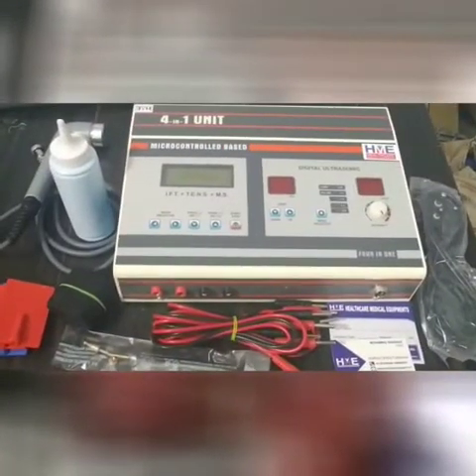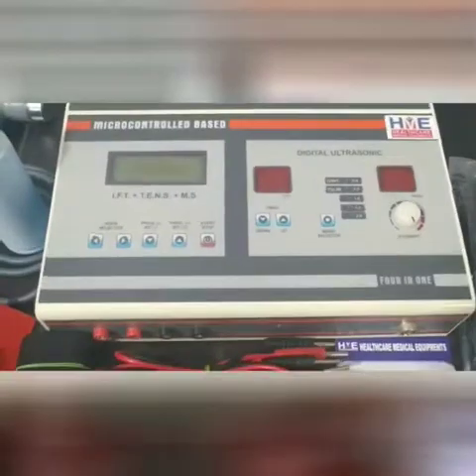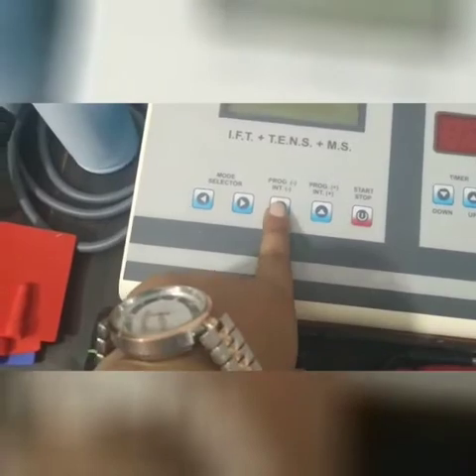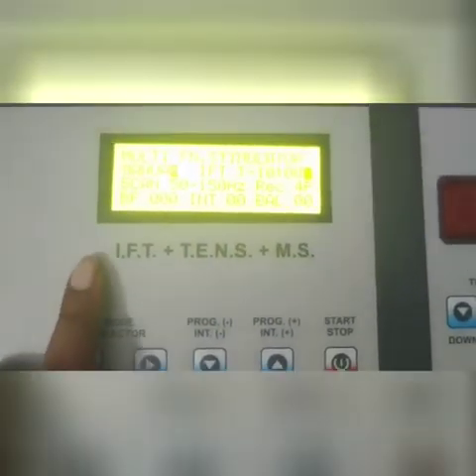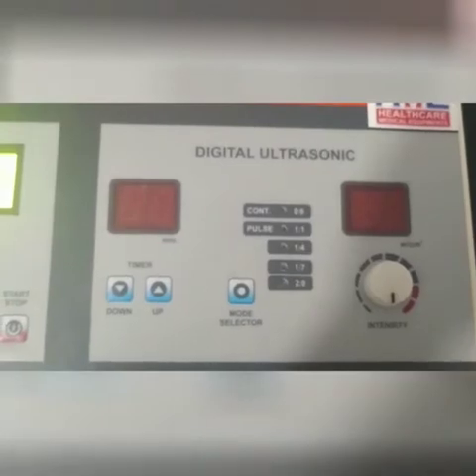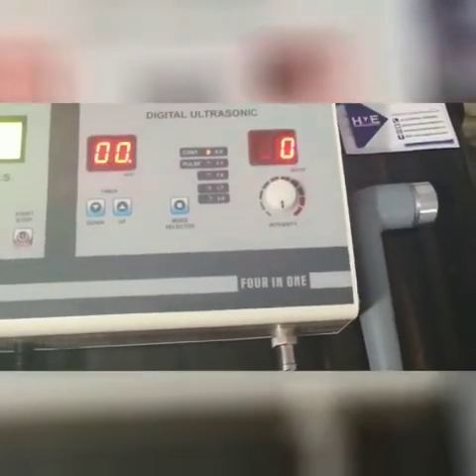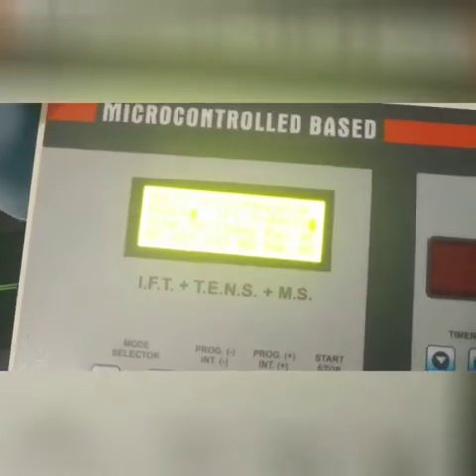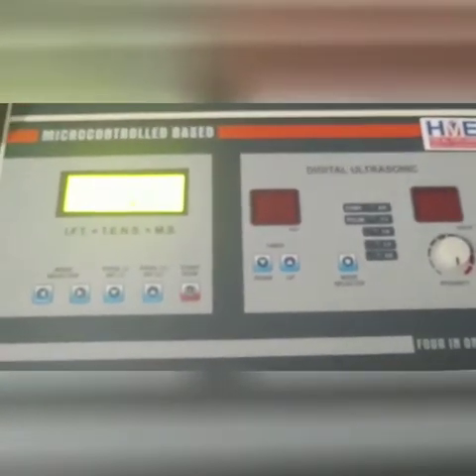COMBINATION THERAPY 4 IN 1 (IFT + TENS+ MS+ UST)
Fully digital machine
Ift preprogramming 70 protocols
Tens preprogramming 30 protocols
Ms preprogramming 25 protocols